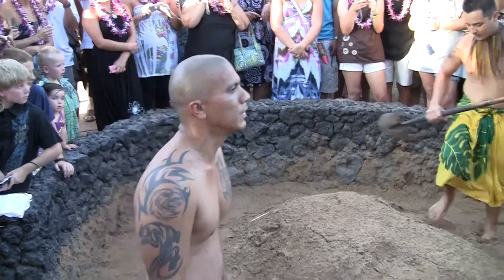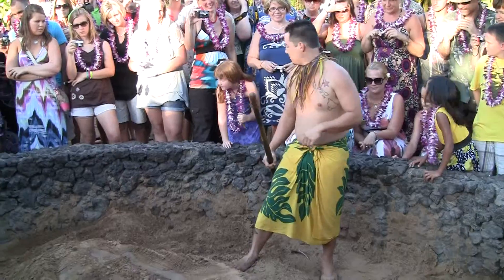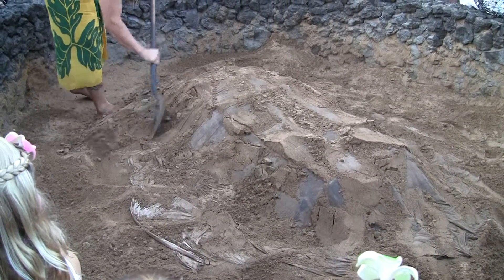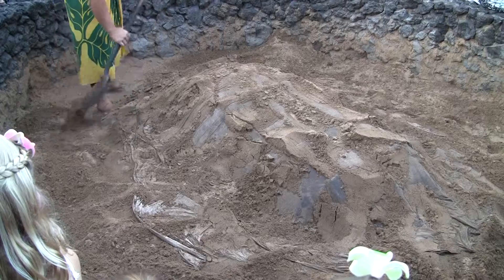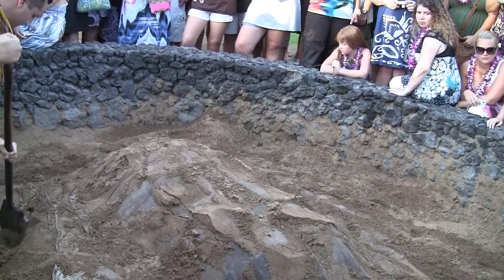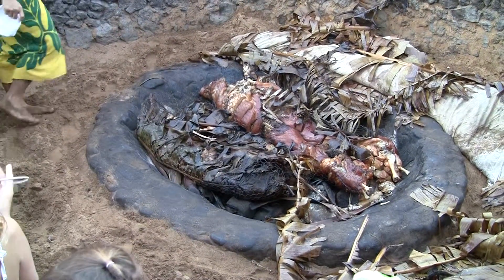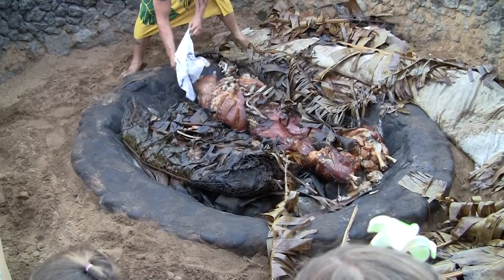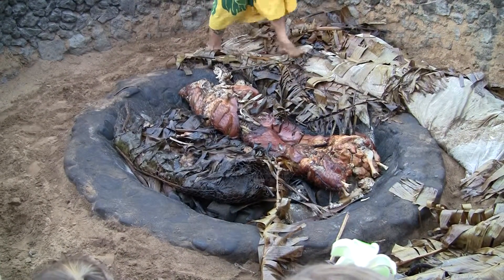Hawaii Luau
Luau on Maui